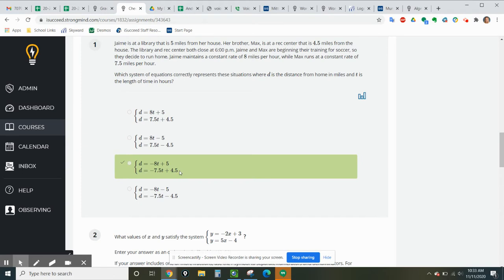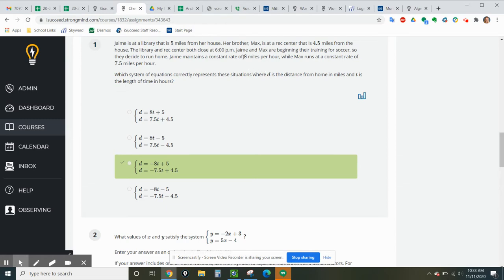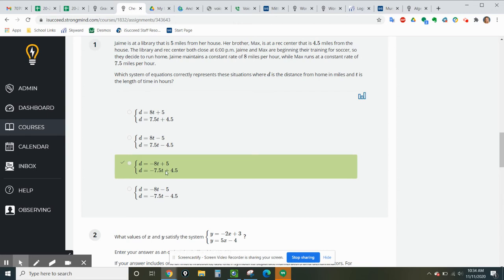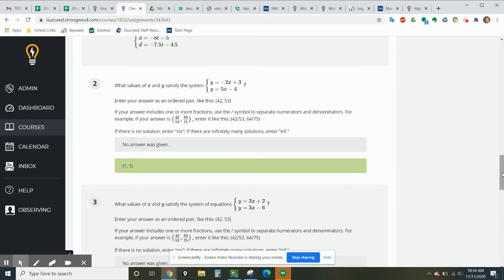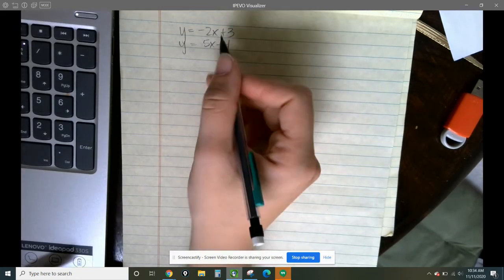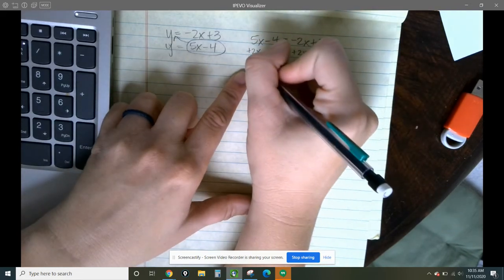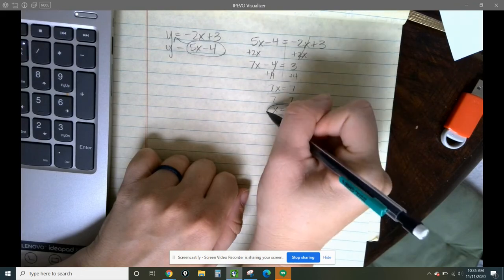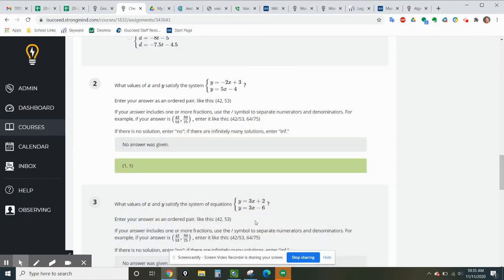Algebra 1B ALT checkpoint 8 help